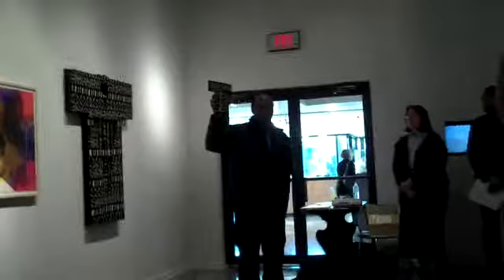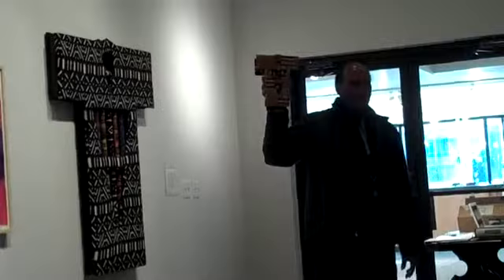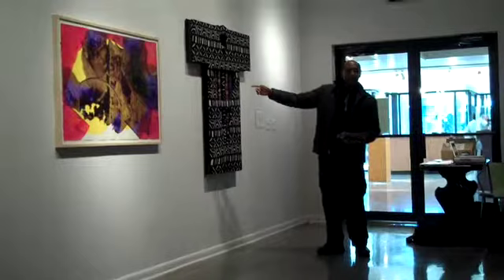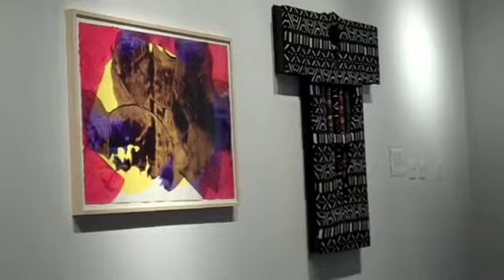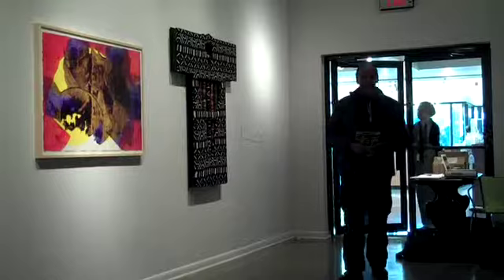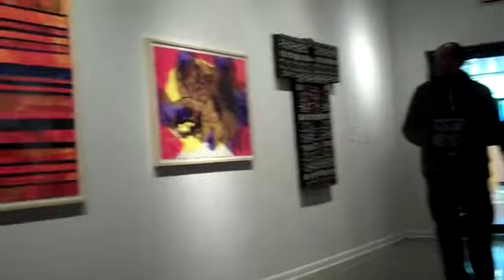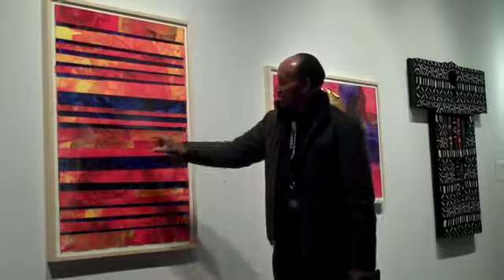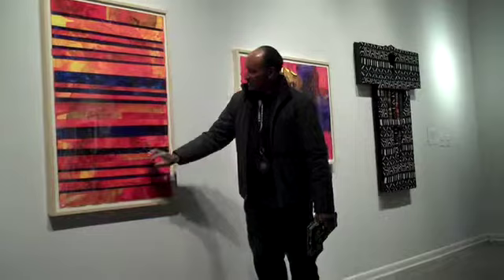CCS PROFESSOR LESTER JOHNSON DISCUSSES HIS RECENT WORK